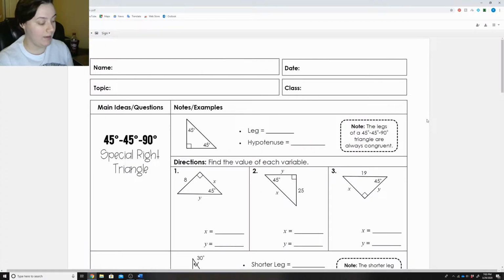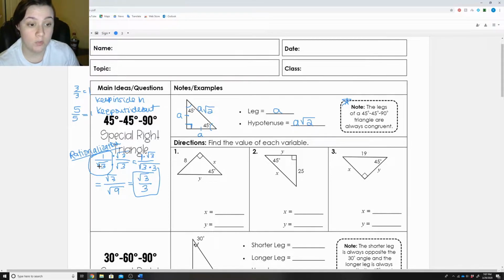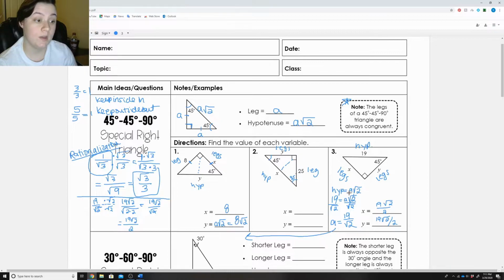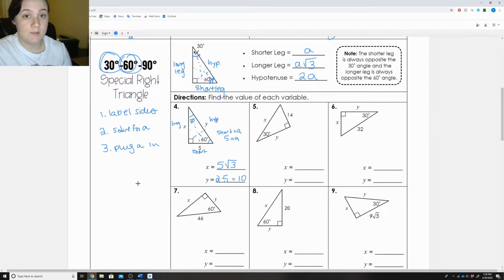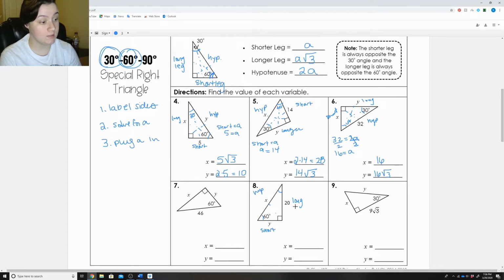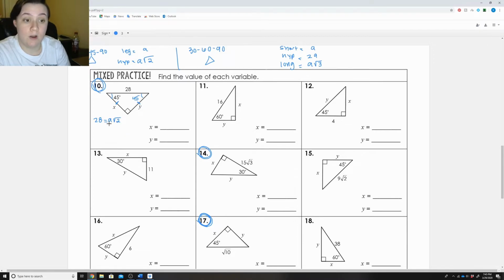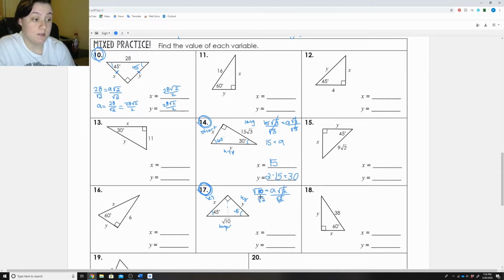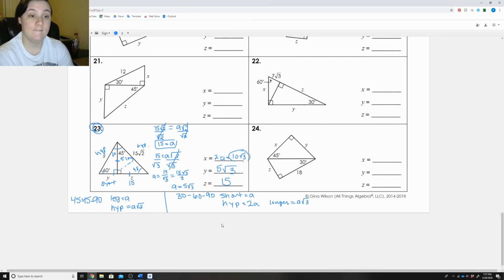Special Right Triangles (Monday March 30, 2020)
Hello class!

Thanks again for watching the video. The PDF of this work has been sent to you on livegrades and is uploaded onto Google Classroom now. Make sure you get this paper turned into me by Friday. Hopefully we can find a good time for a livestream tomorrow so that I can answer questions in front of everyone, since I’m sure more than one person will have the same questions. Answer the poll below to let me know when I should go live!

Have a great Monday!

Ms. Owsley

Other resources:
(rationalization)

joke of the day:
Why did the scarecrow win an award?

Because he was outstanding in his field.